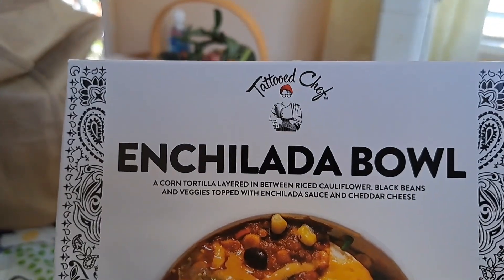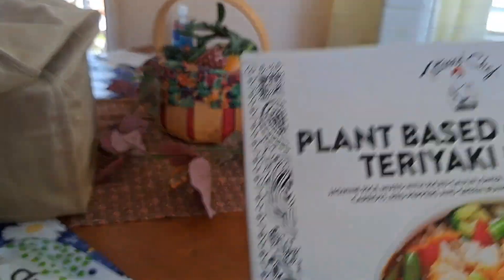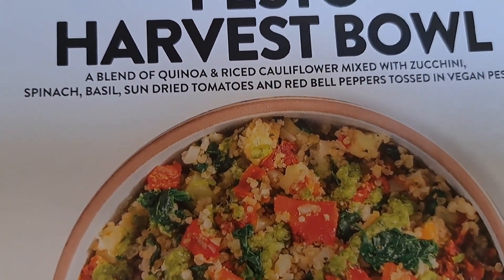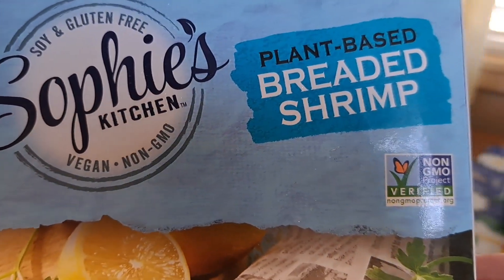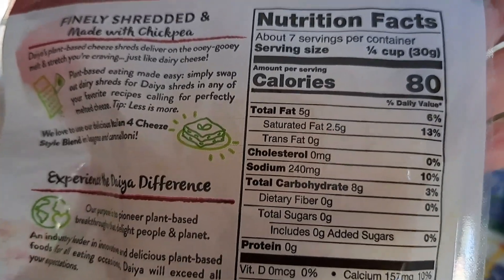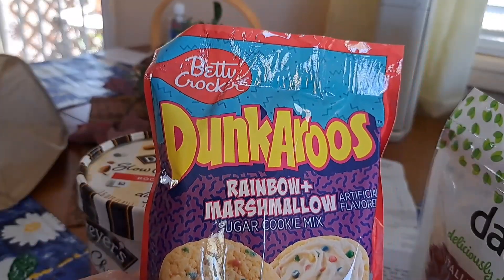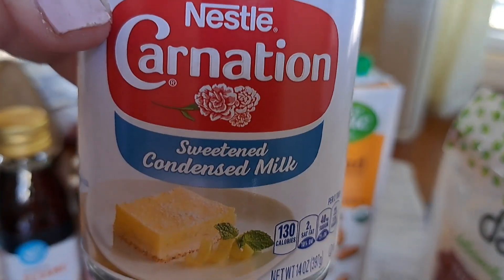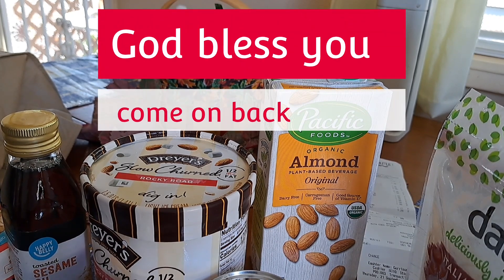MY Grocery Outlet HAUL•2 for $0.97!